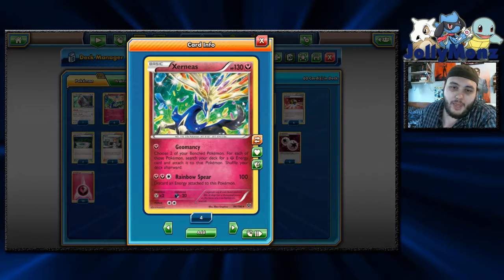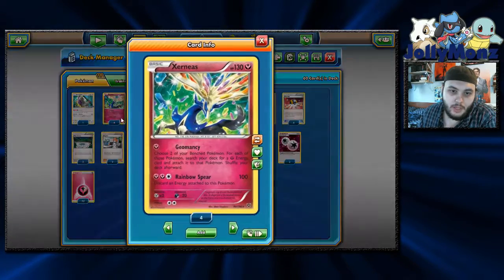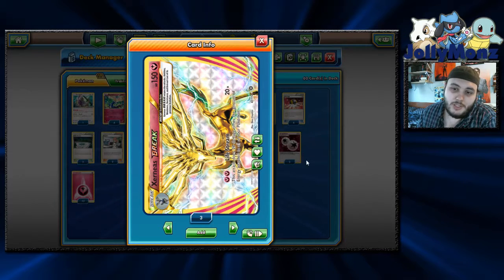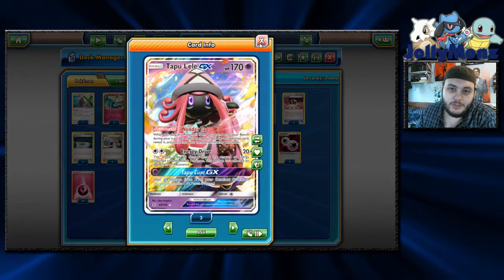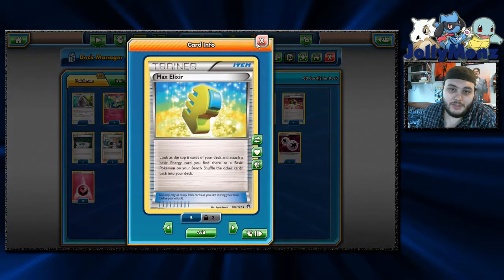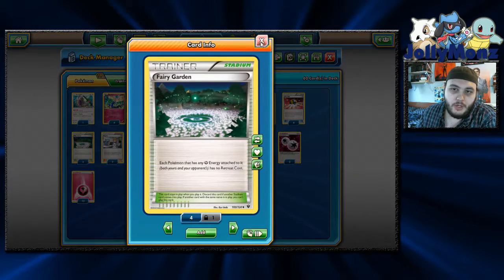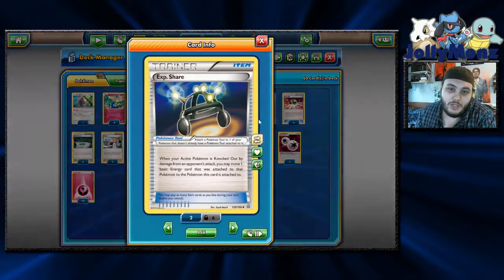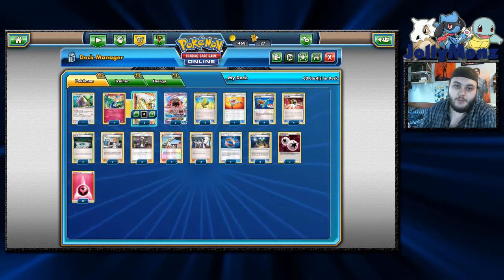JollyMonz Deck Profile: Xerneas Break (Standard)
In todays videos, we'll be profiling and playing on the PTCGO ladder with Xerneas Break.

Also be sure to check out the other video where we play some games online with the deck: Link Soon

Check out Professor-Oak.com and get instand access to just about any kind of PTCGO code you could want WITH A DISCOUNT if you use our link:
The Pokemon Trading Card Game is what was used in this video, is free to download and play, and can be found